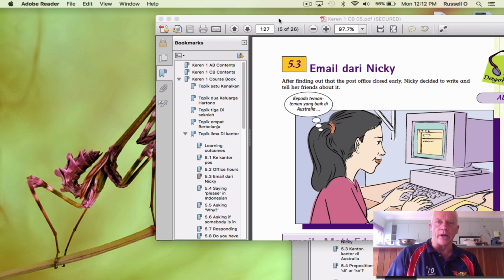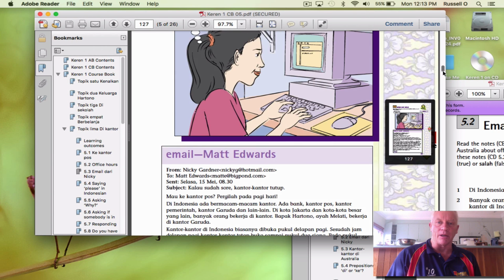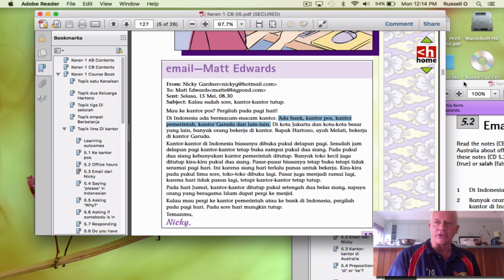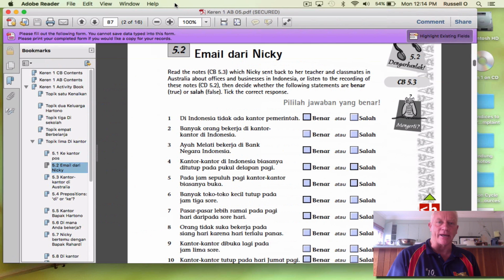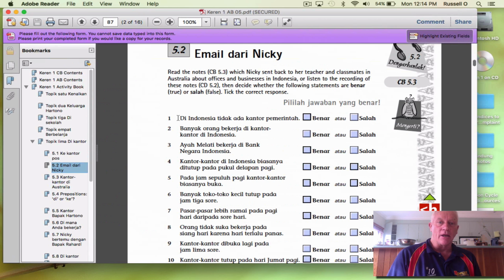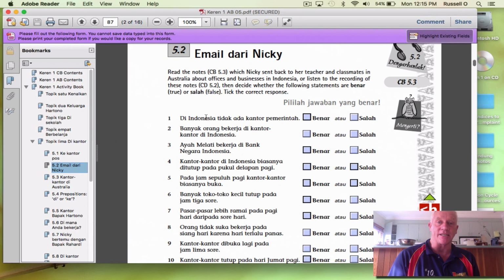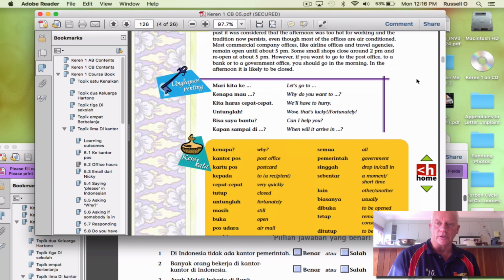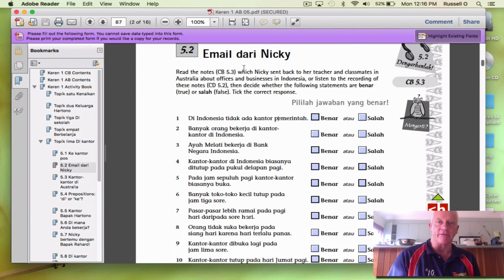Email dari Nicky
Instructions for the completing Activity 5.2.